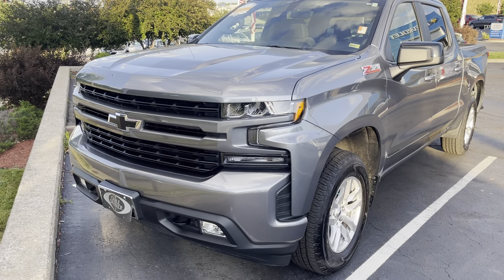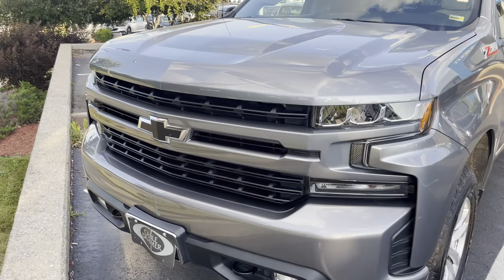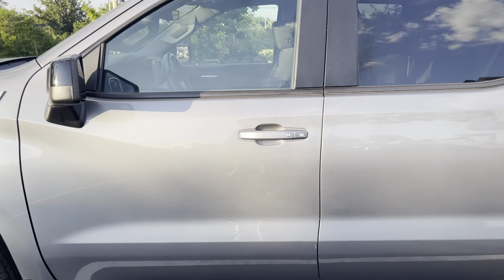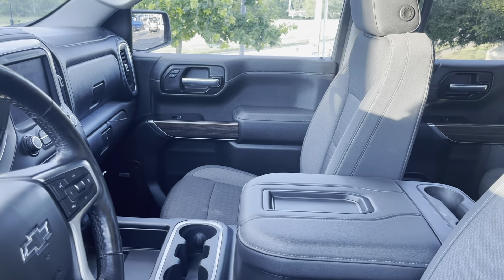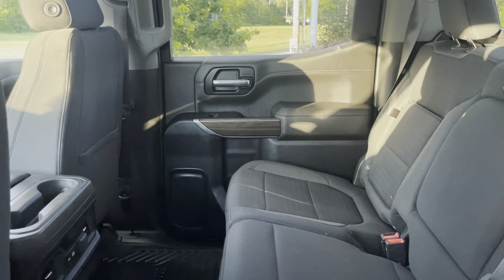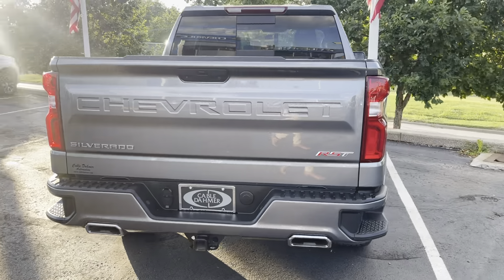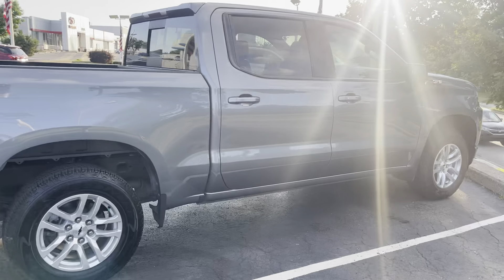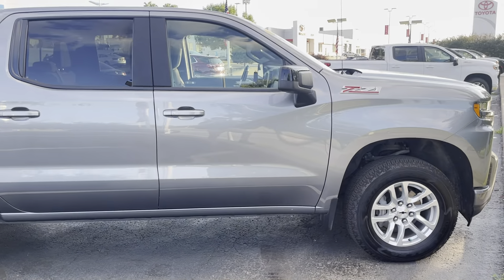PRE-OWNED 2021 CHEVROLET SILVERADO 1500 Crew Cab Short Box 4-Wheel Drive RST | CABLE DAHMER